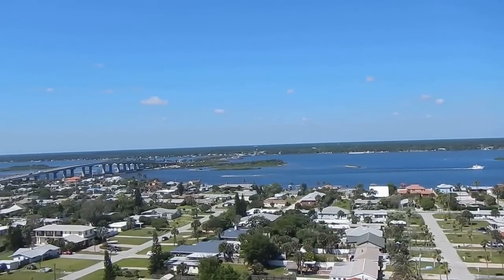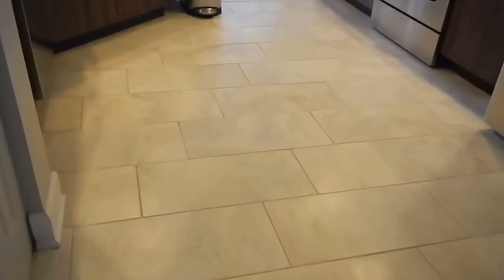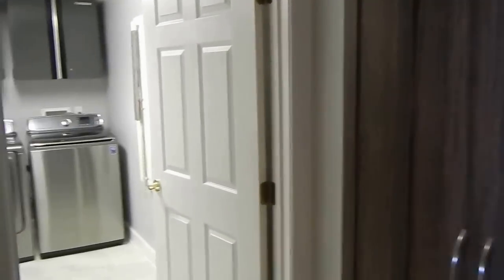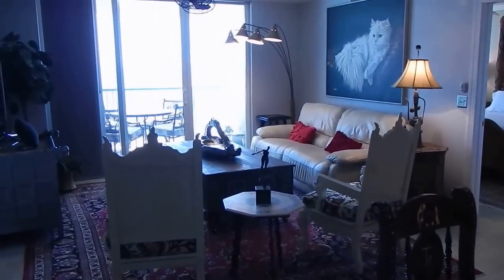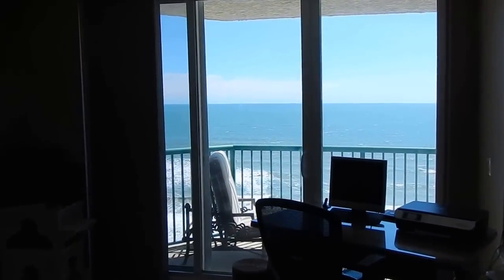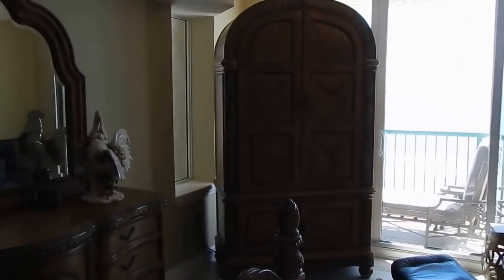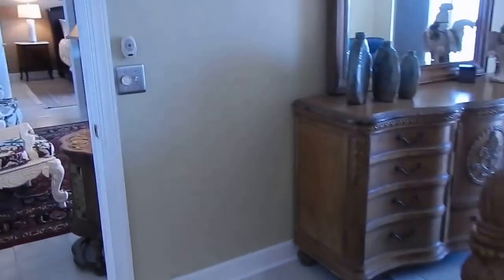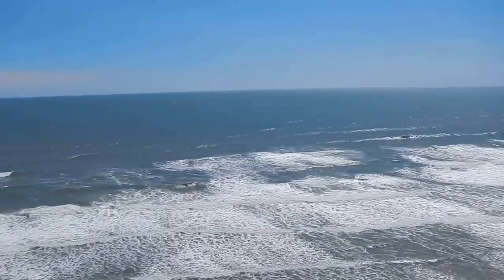Oceanfront Condo For Sale In Daytona Beach Shores Florida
DiMucci Twin Towers MLS# 1002352